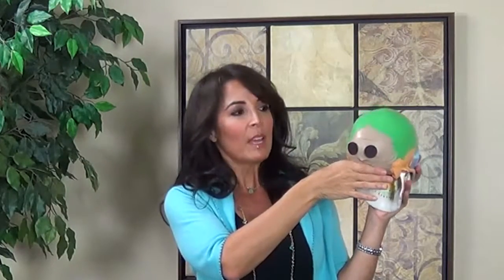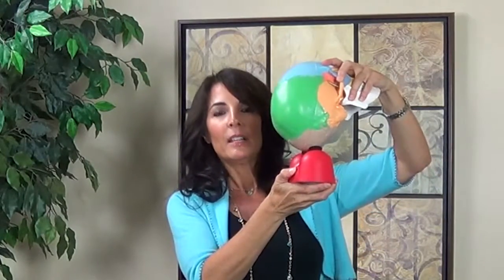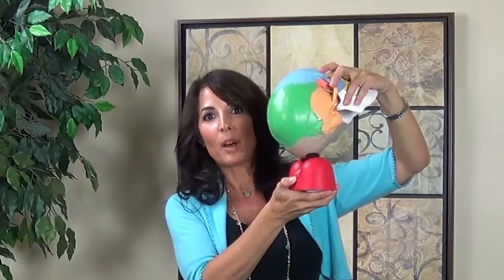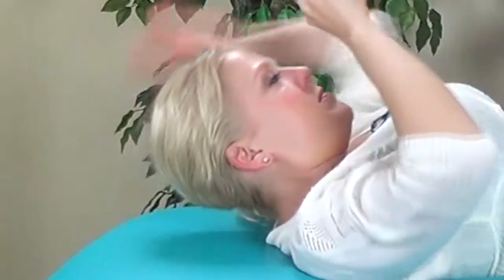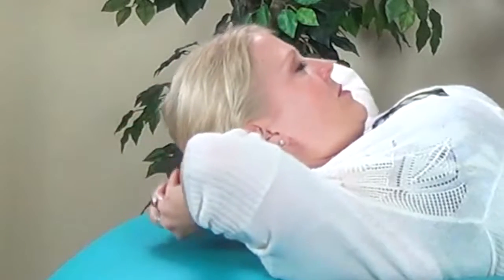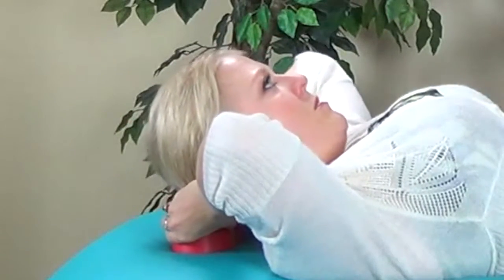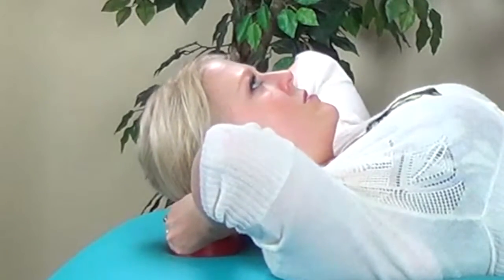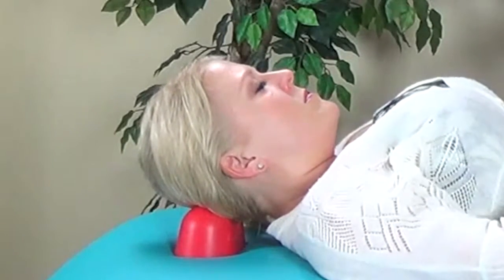Upledger's Still Point Inducer Demo